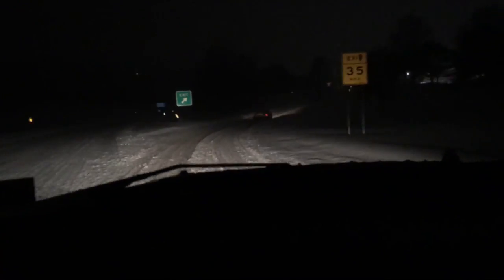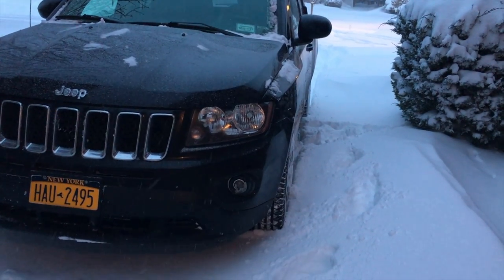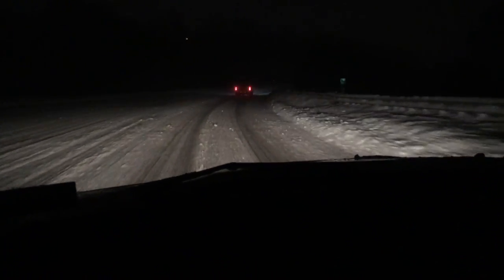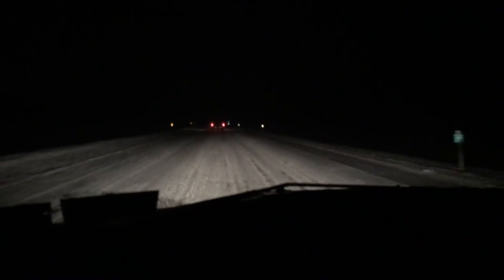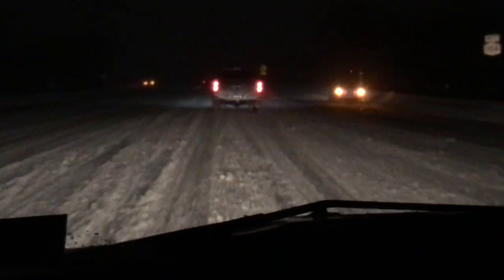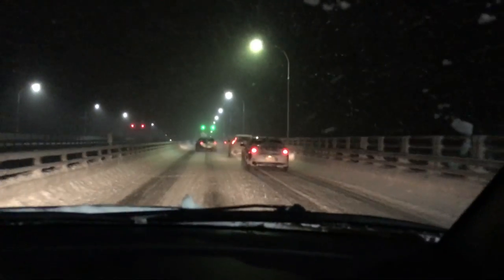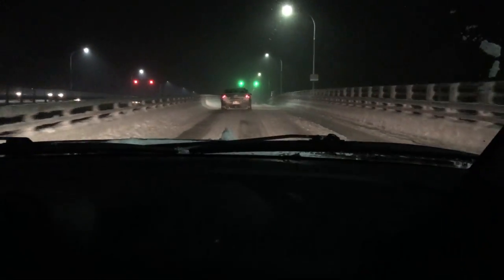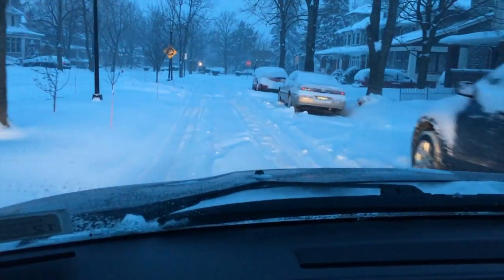How is the Jeep Compass in Snow? Jeep in snow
I wanted to do a quick video talking about how the Jeep Compass is in snow and how jeeps are in snow. (Jeep compass in snow)  I know I haven’t done a lot of videos on this Jeep Compass but I wanted to give this little thing some love. It has done great in the snow. The 4x4 system in this jeep works great. Doing highway driving, city streets driving, and back roads this jeep has done it with ease. Living in a area where we get a lot of snow I know what’s a good car/suv is to drive in snow and I can say this has been one of the better one I have driven.